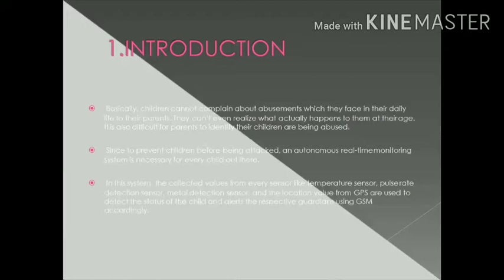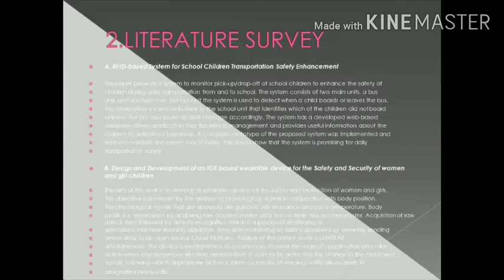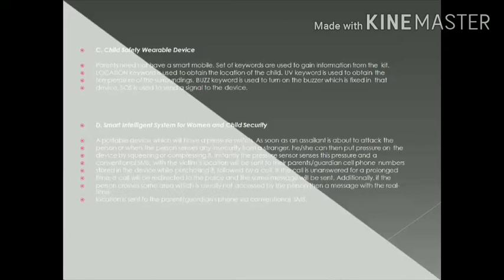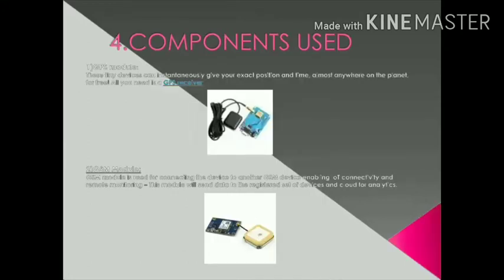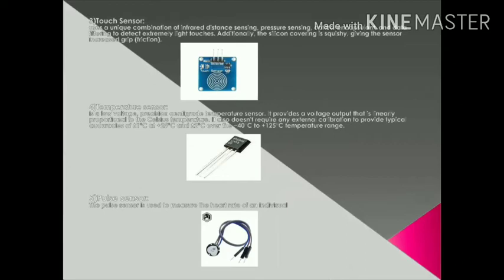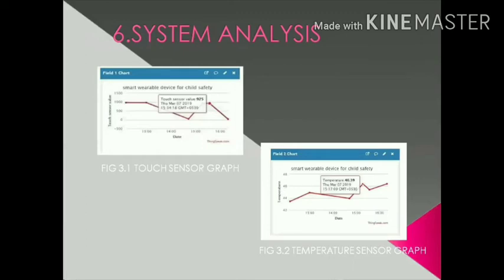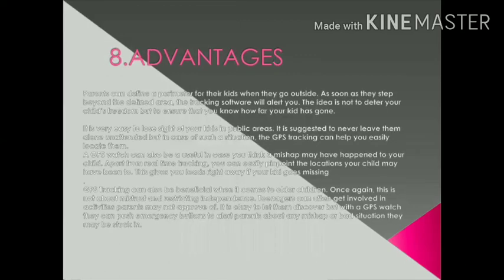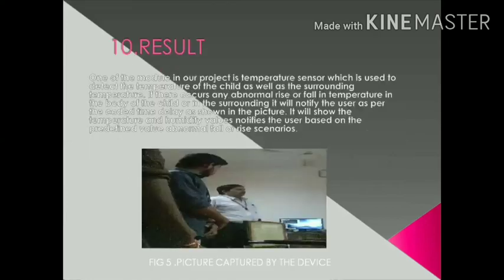SMART IOT DEVICE FOR CHILD SAFTETY AND TRACKING | 4MH16CS064 Technical Seminar